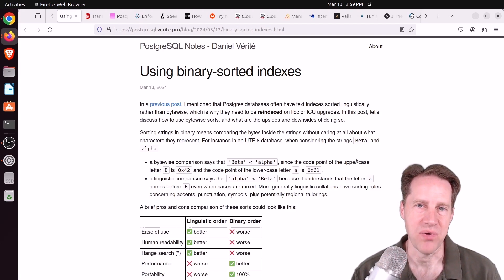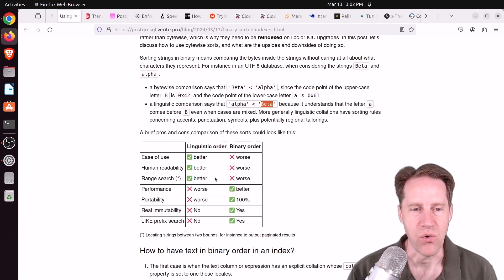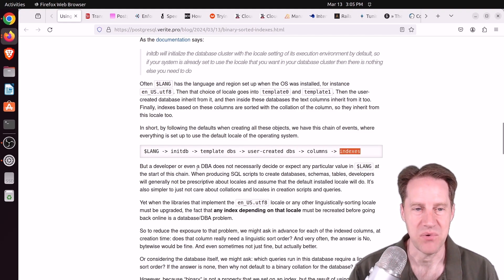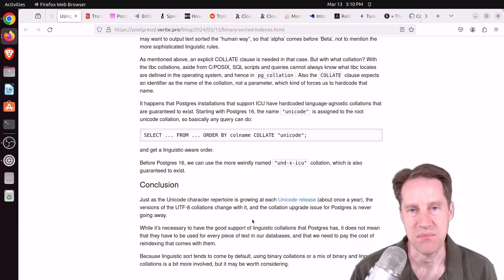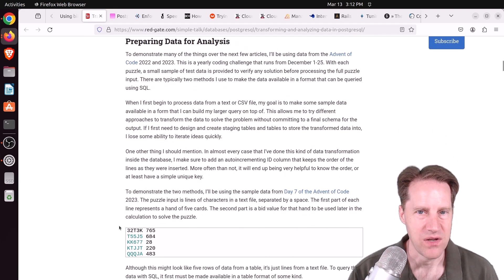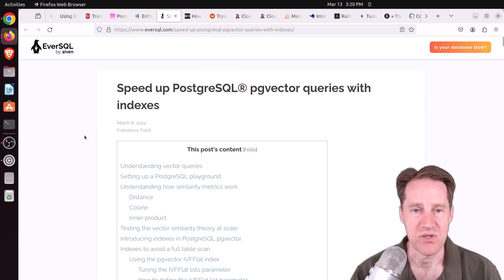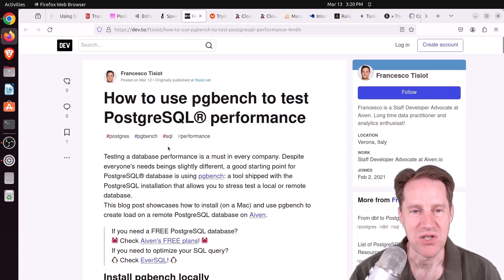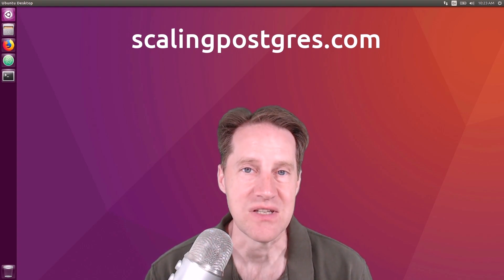Collation Conundrum | Scaling Postgres 307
In this episode of Scaling Postgres, we discuss whether we should be using bytewise or linguistic ordering by default, how to transform data in Postgres, benefits of a transaction_timeout and how to enforce join order.

Timestamps:
00:00 - Intro
00:26 - Using binary-sorted indexes
06:50 - Transforming and Analyzing Data in PostgreSQL
08:40 - transaction_timeout
10:08 - Enforcing join orders in PostgreSQL
11:42 - Speed up PostgreSQL® pgvector queries with indexes
12:11 - How to use pgbench to test PostgreSQL® performance
12:27 - Trying Out CloudNative-PG: A Novice in a Kubernetes World
12:56 - CloudNativePG Recipe 2 - Inspecting Default Resources in a CloudNativePG Cluster
13:08 - CloudNativePG Recipe 3 - What!?! No superuser access?
13:31 - Managing Time Series Data Using TimeScaleDB-Powered PostgreSQL
13:55 - Outro